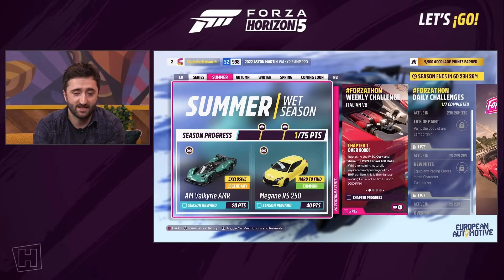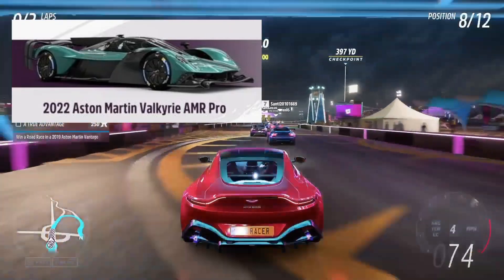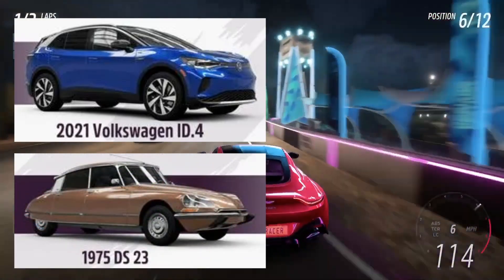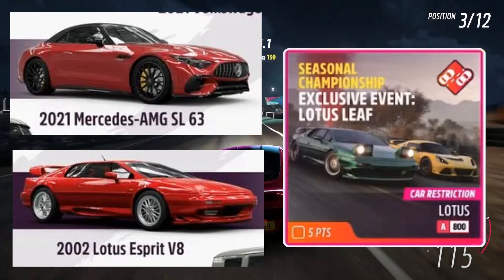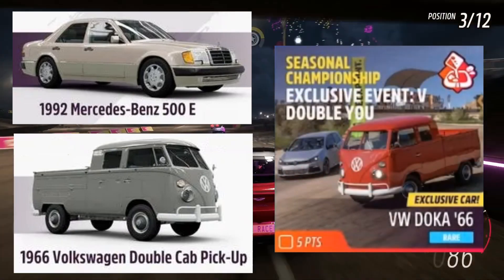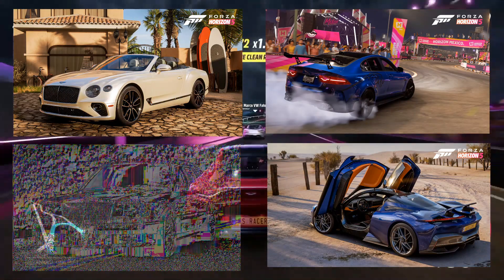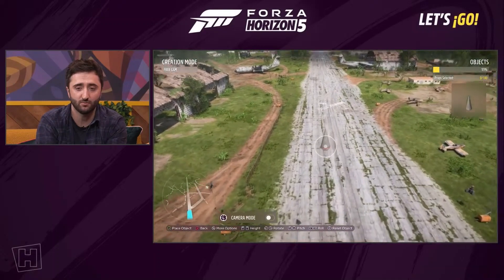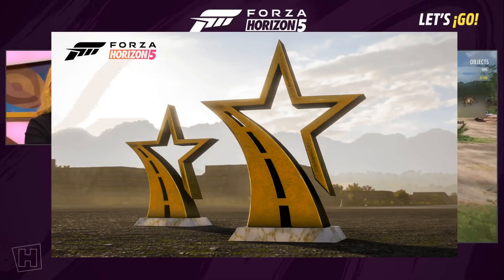12 NEW CARS in FORZA HORIZON 5 | European Automotive Update | FH5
In this video I bring the cars that come to the game this week

ESR News